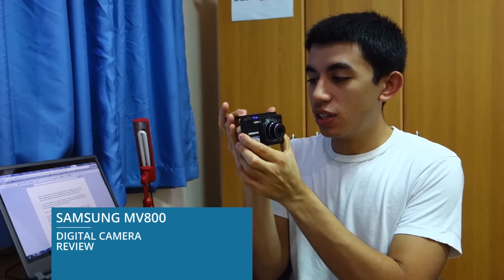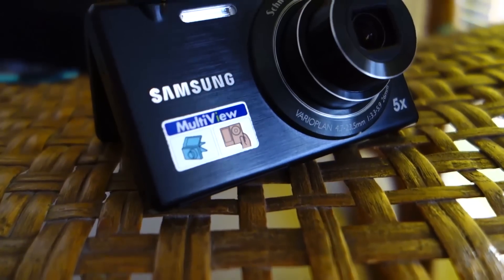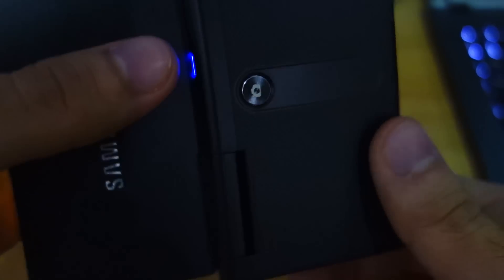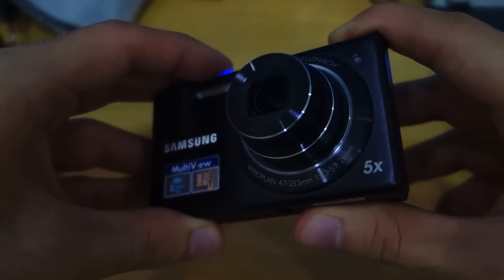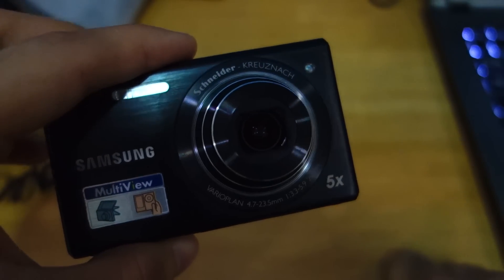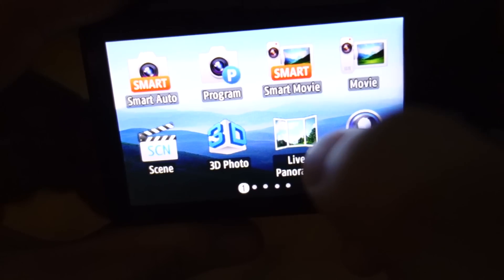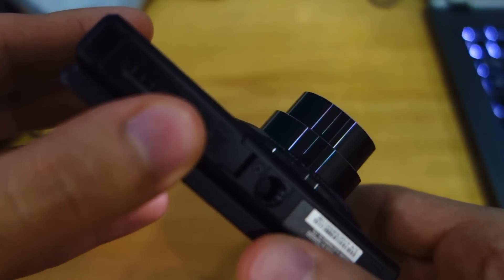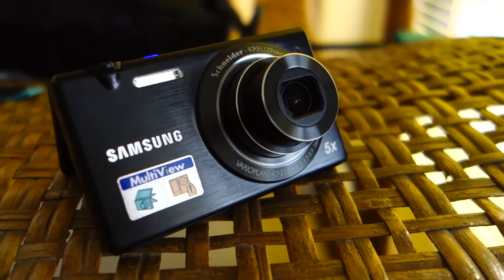Samsung MV800 Digital Camera Review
A Review of the Samsung MV800 Digital Camera. The Samsung MV800 is a 16.1MP, 5X Optical Zoom, a MultiView 180 Degree Display, F3.3 (WIDE) and F5.9 (TELE) and Dual IS (Image Stabilization).